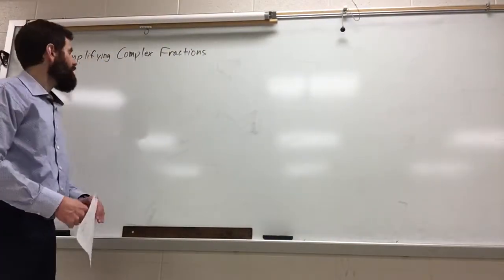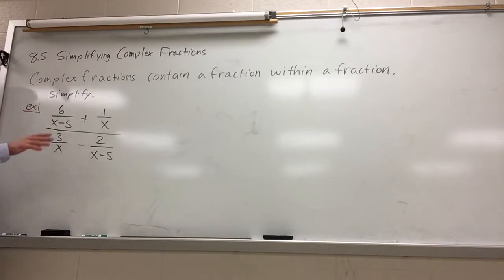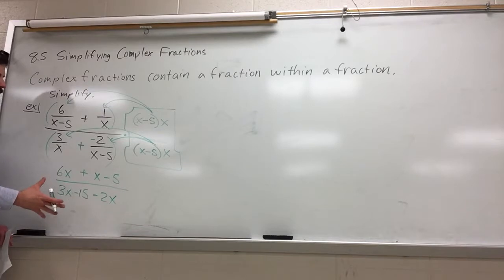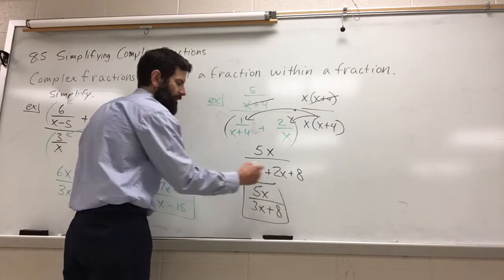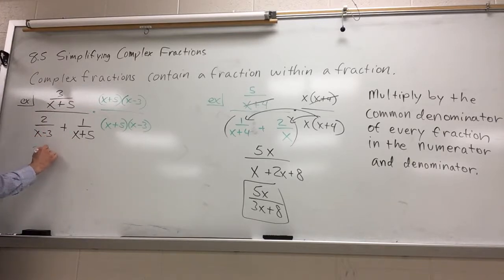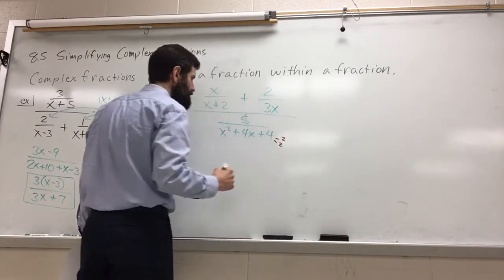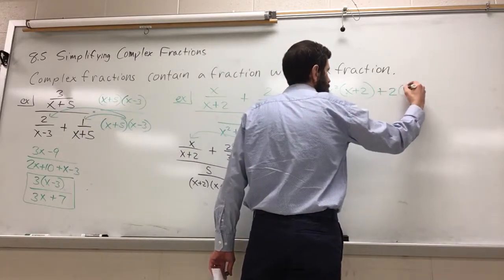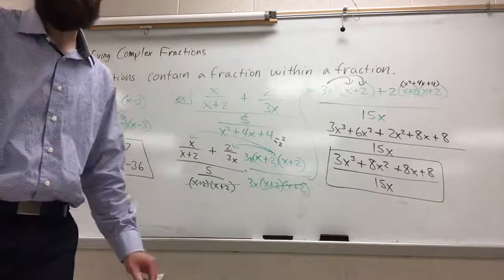A2 8.5 Complex Fractions